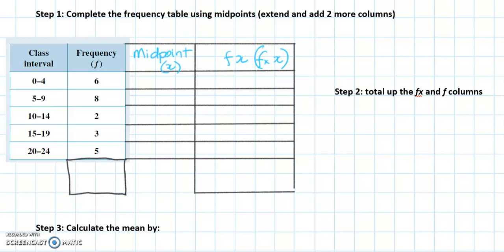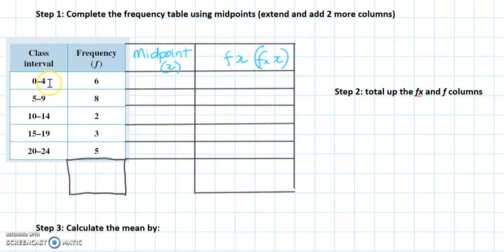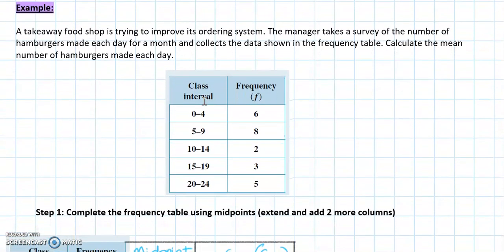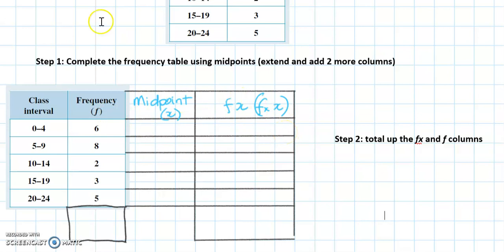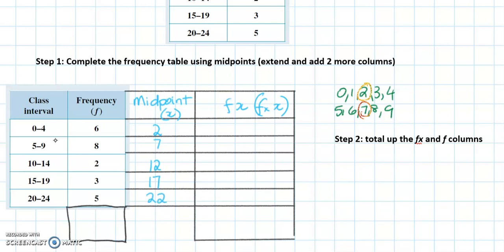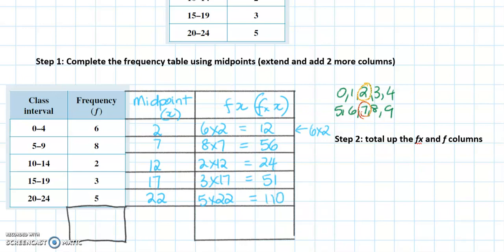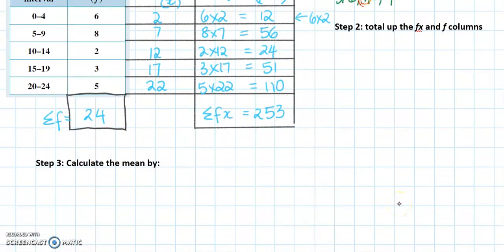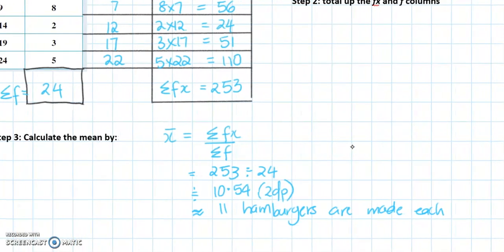Grouped data averages